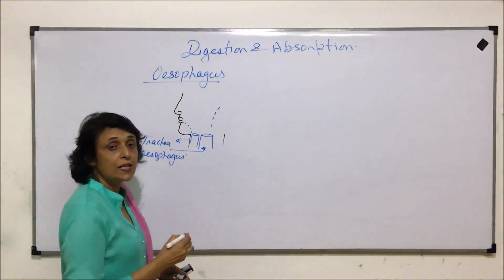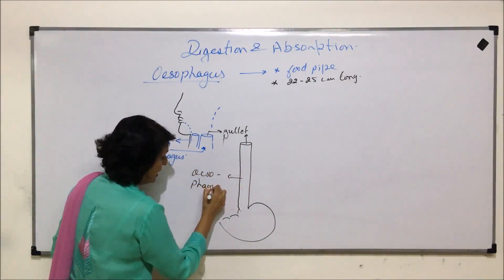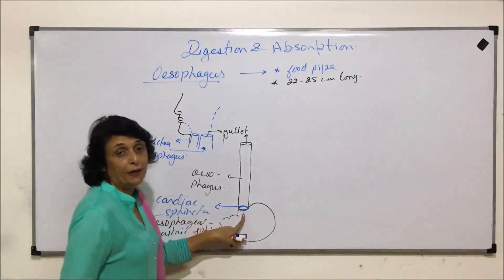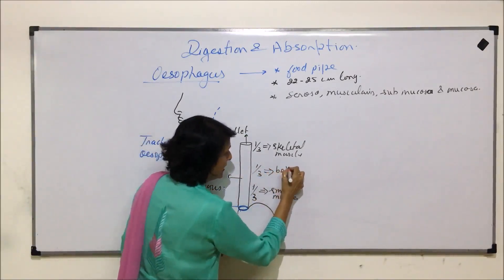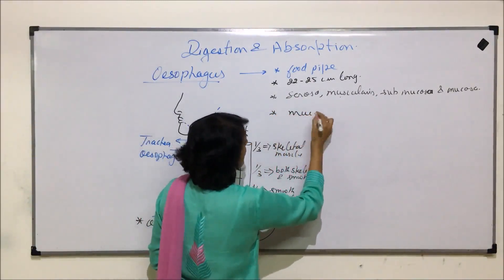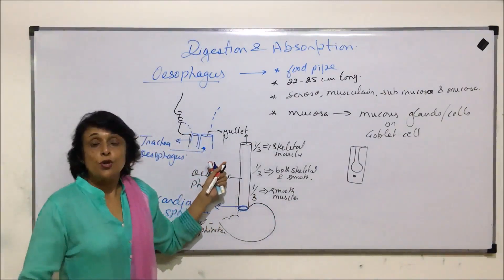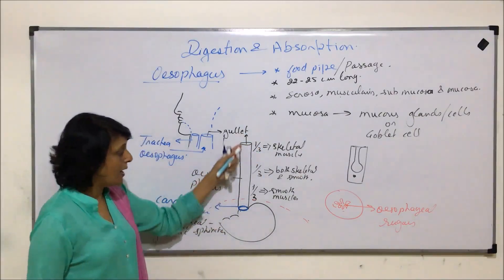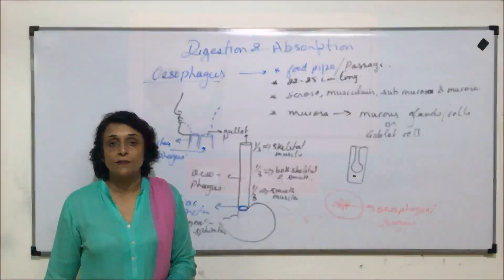Digestion and Absorption | NEET | Digestive System - Oesophagus | Neela Bakore Tutorials